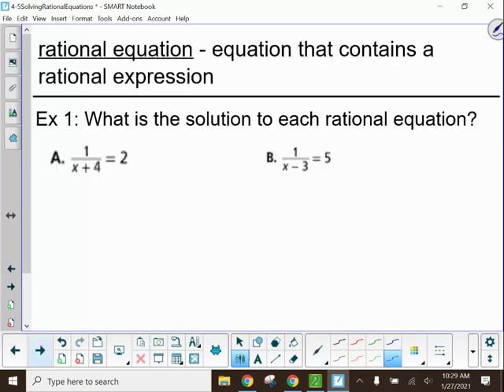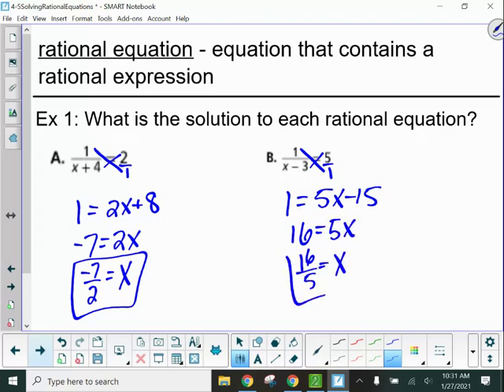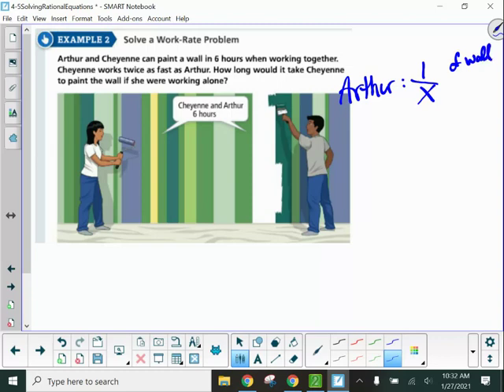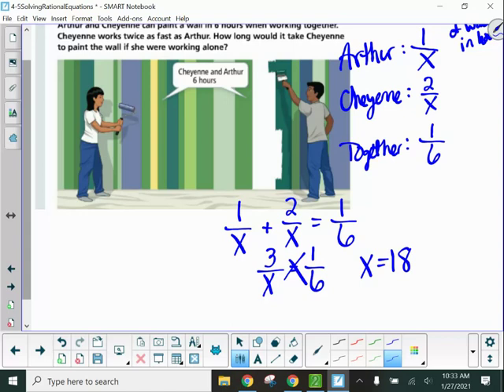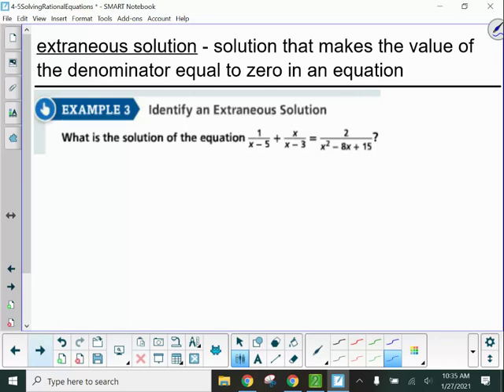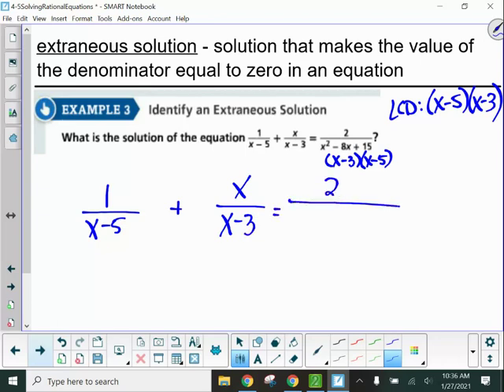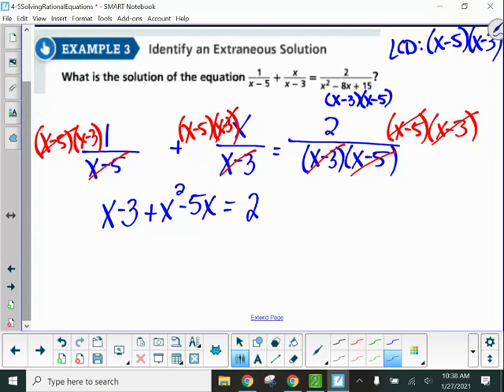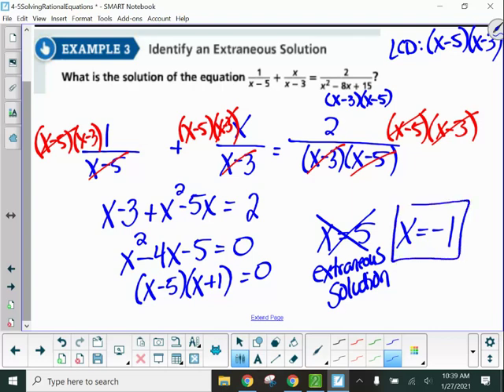4-5 Solving Rational Equations Part 1